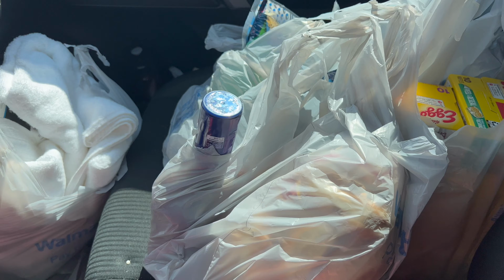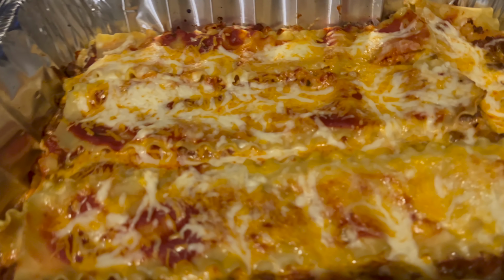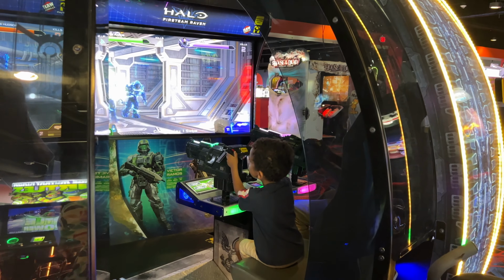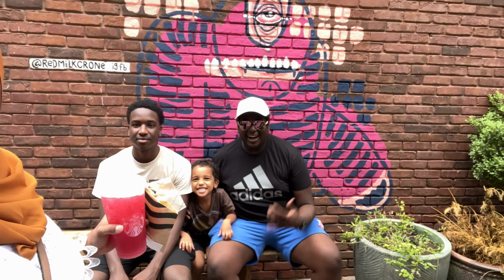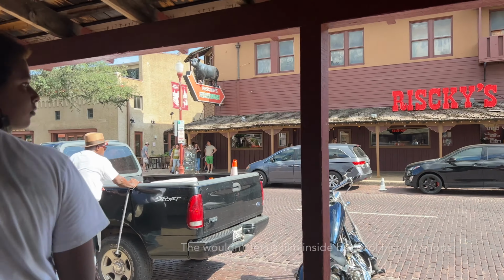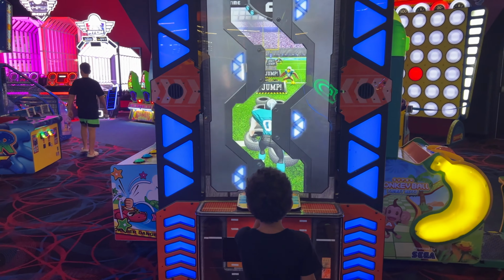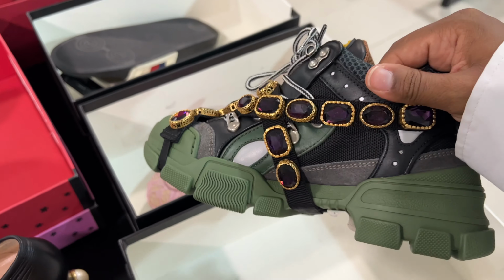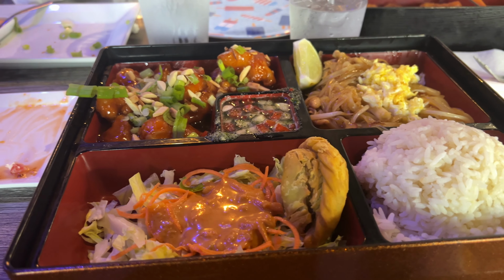Dallas-Fort Worth Adventures with the Fam | Simply Heba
My brother and cousins were in town so I showed them around Dallas and Forth Worth area! The stranger things store was amazing and we finally got to see the longhorn show!